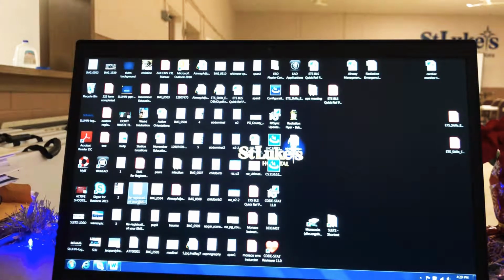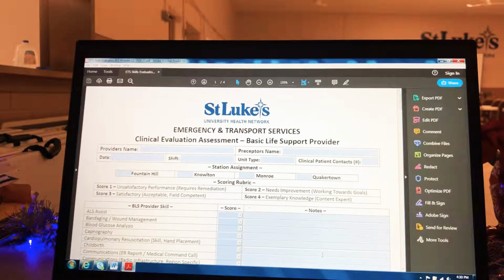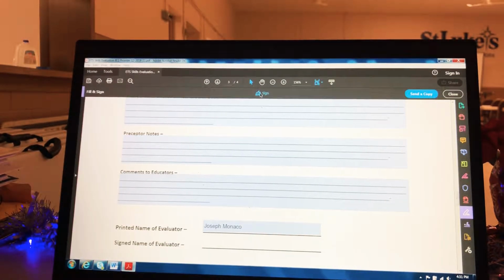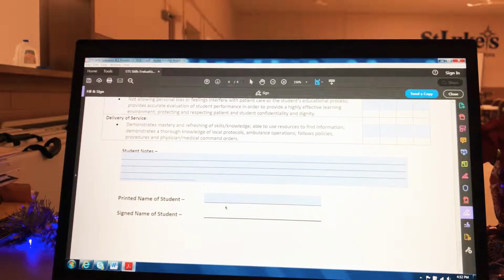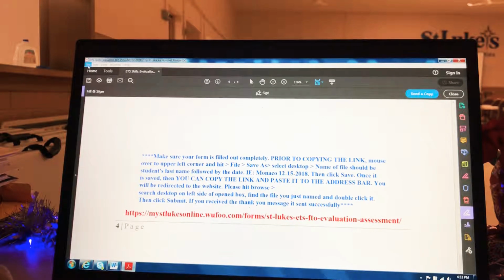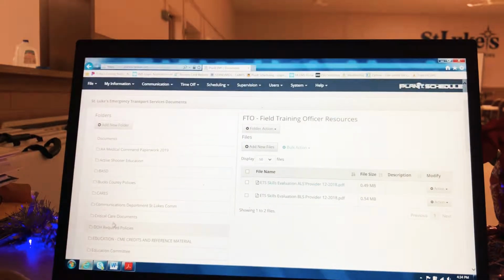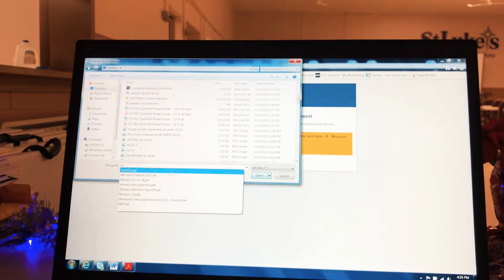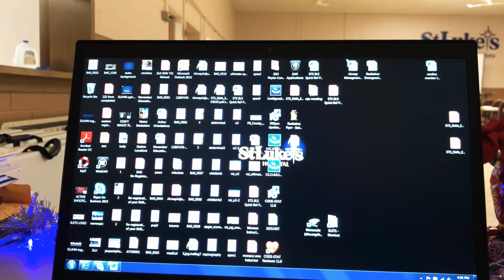FTO Upload process-ETS